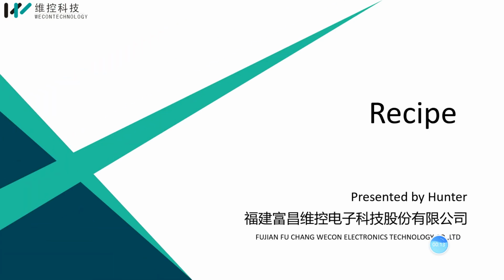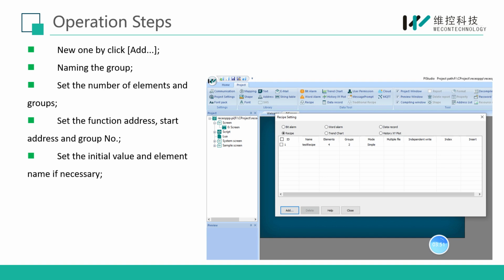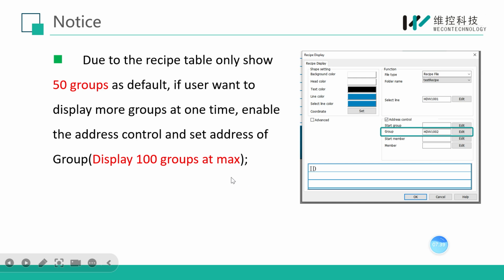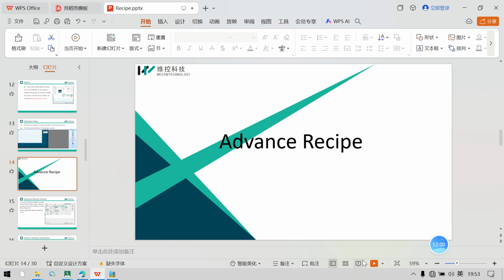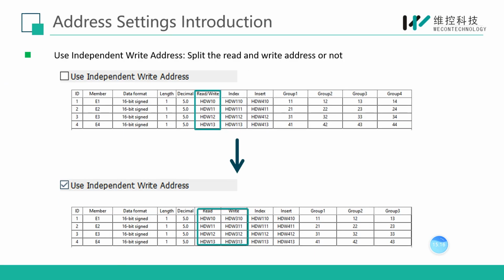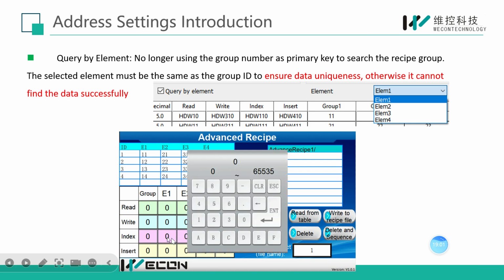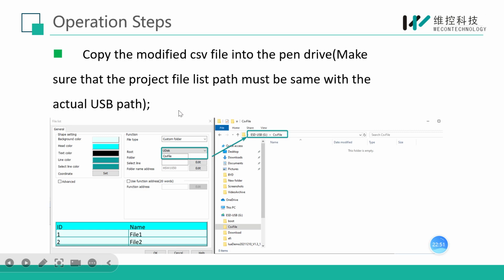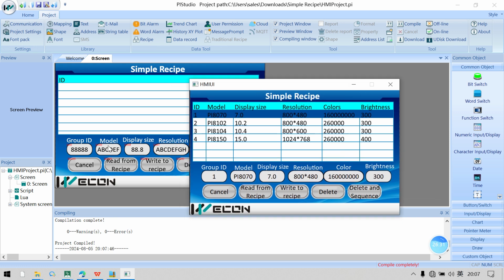HMI#Day Five Remake Recipe#hmi